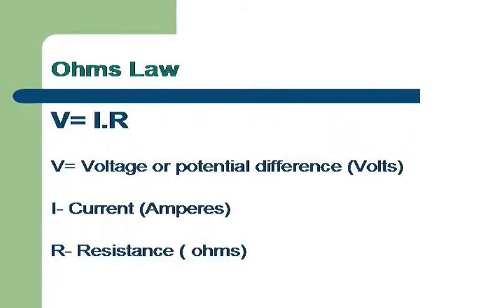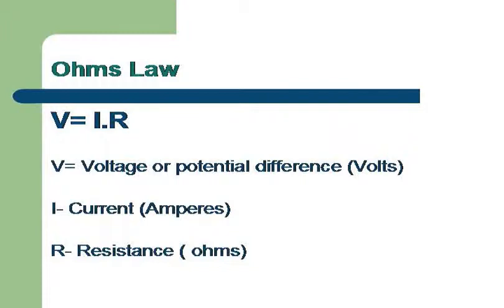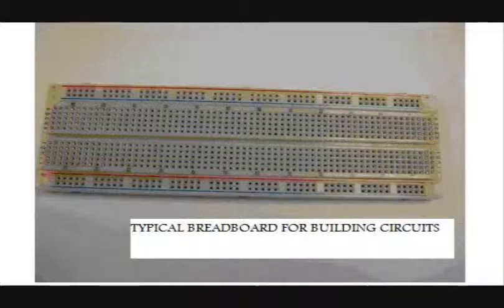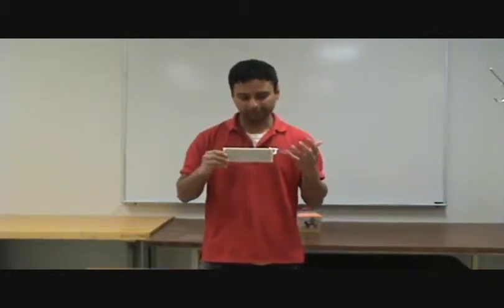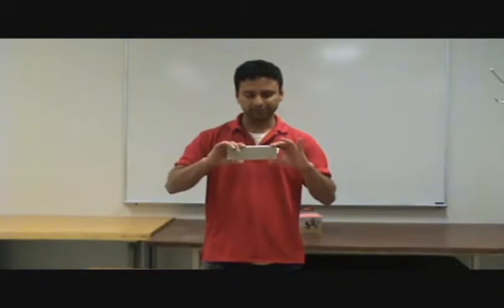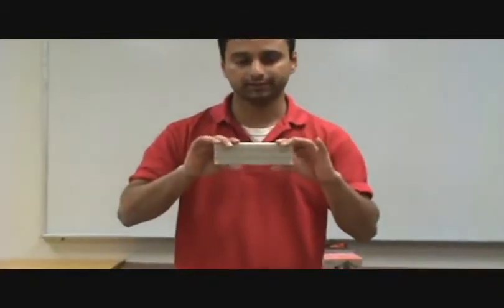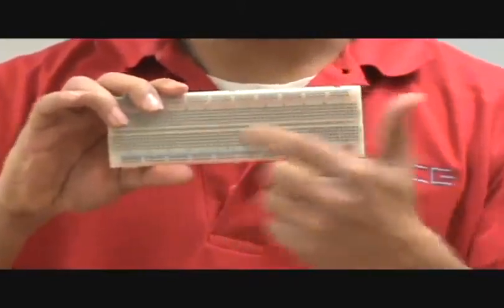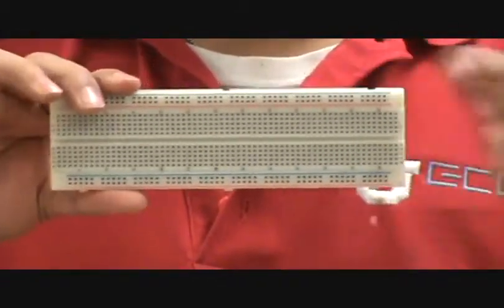Ohm's Law Experiment full video